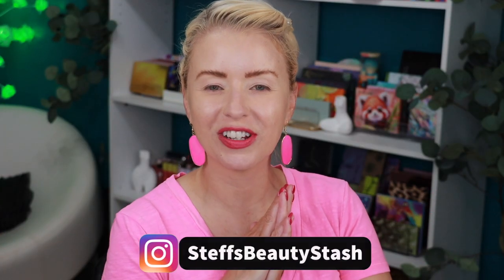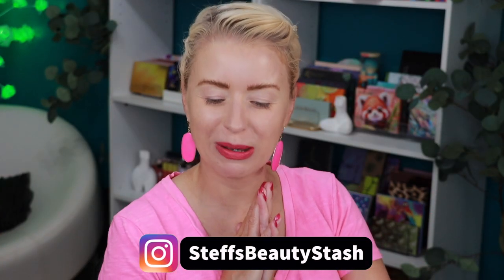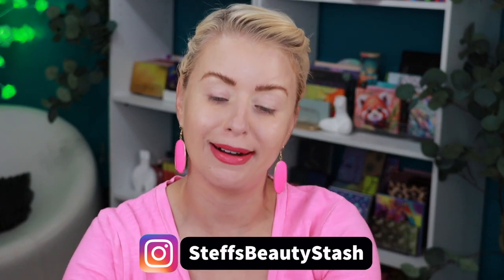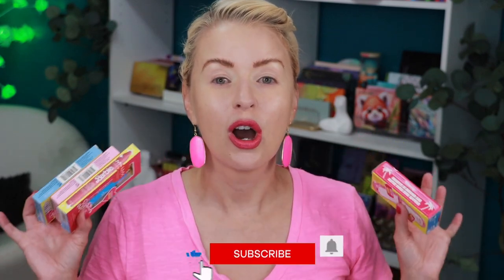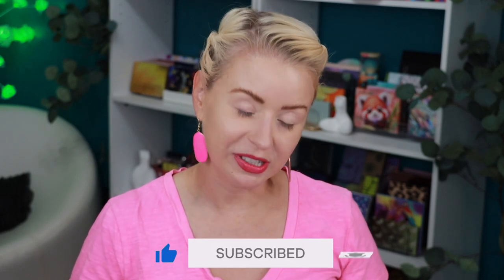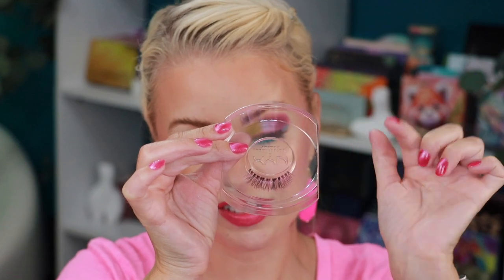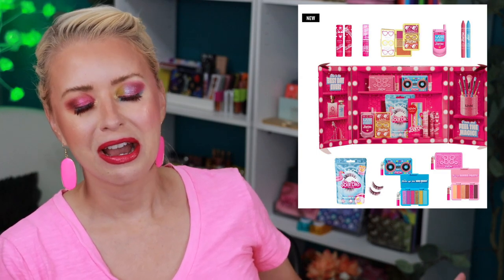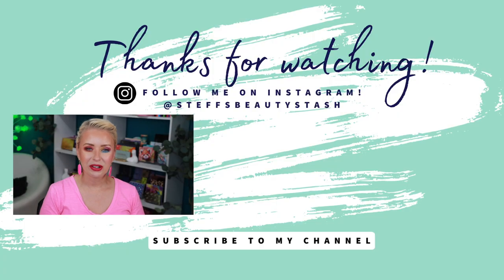NYX x Barbie The Movie Collection REVIEW + 2 LOOKS + GIVEAWAY | Steff's Beauty Stash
The following products were used/mentioned in this video:
NYX Website Barbie Collection
Ulta Website NYX x Barbie Collection

Sugar Drizzle Eyeliner and Eyeshadow Primer

**BE CAUTIOUS OF SCAMMERS! I will NOT respond to your comment letting you know you won. Winner will be notified according to rules below ⬇️
Enter using this Google Form:
2. LIKE 👍🏽 this video
3. Comment on this video your thoughts on this collection and anything you want to share about Barbie in general
5. GIVEAWAY open 6/25/23 - 7/2/23 and closes at 6 PM CST
6. Winner will be randomly chosen on 7/2/23 at 6 PM CST (give or take a few minutes)
7. Winner will be contacted via email on Google Form (please check your email)
8. Winner will have 24 HOURS to accept/respond or another winner will be randomly chosen
9. VOID WHERE PROHIBITED
10. Winner assumes ALL taxes, fees, duties associated with final delivery
11. Steff's Beauty Stash is NOT RESPONSIBLE for damages incurred through transit and/or lost/returned package
12. 1 entry PER account
13. Good luck 💚